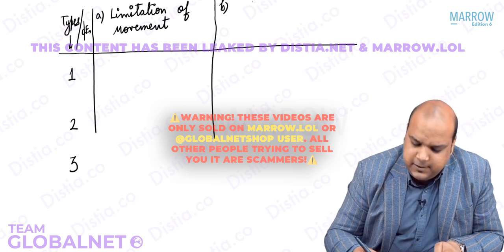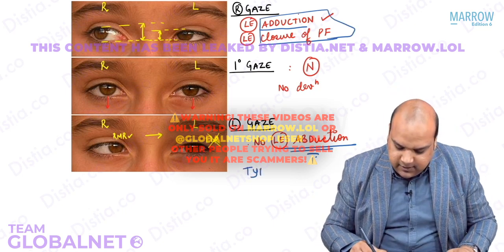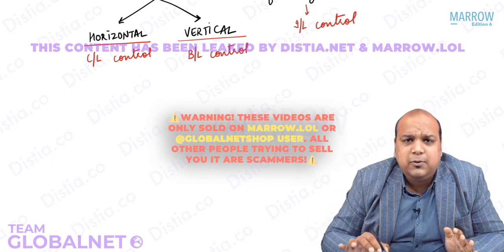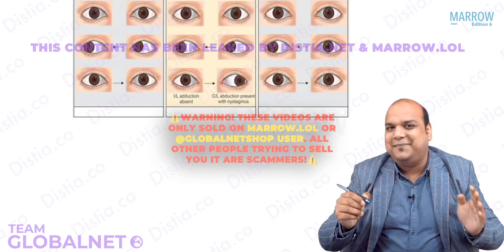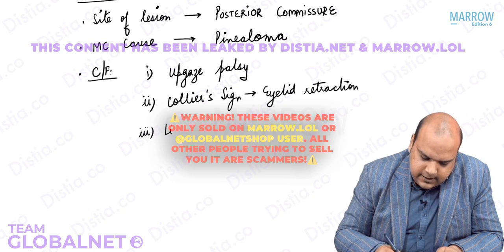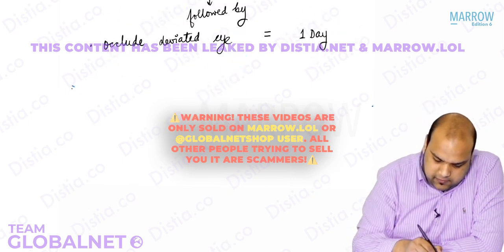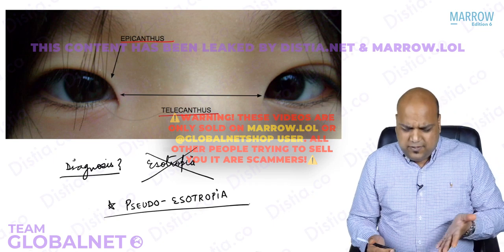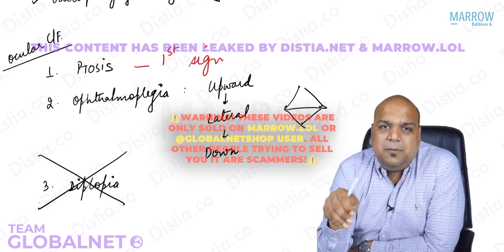27 November 2024